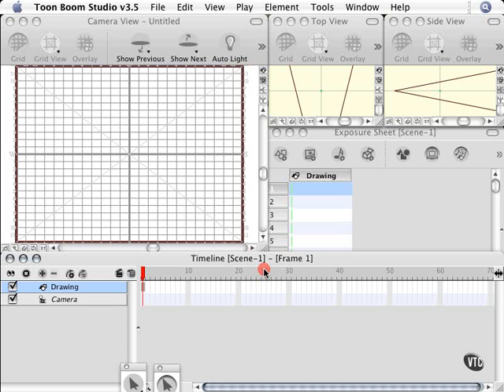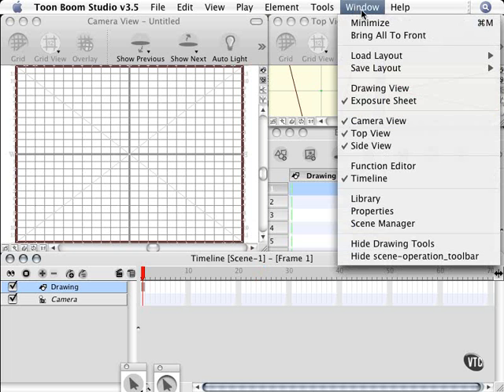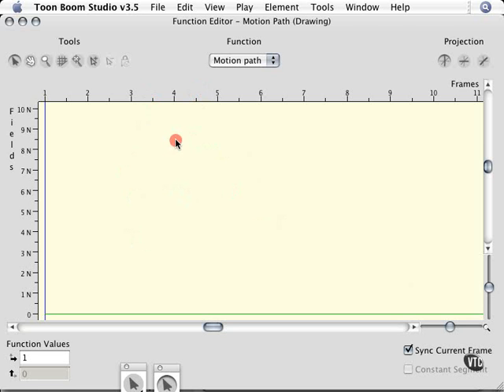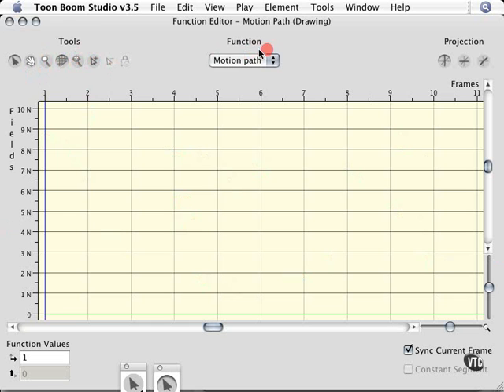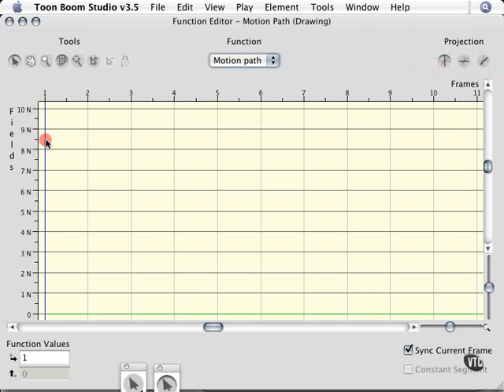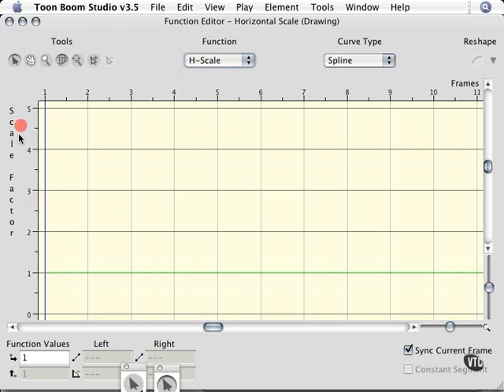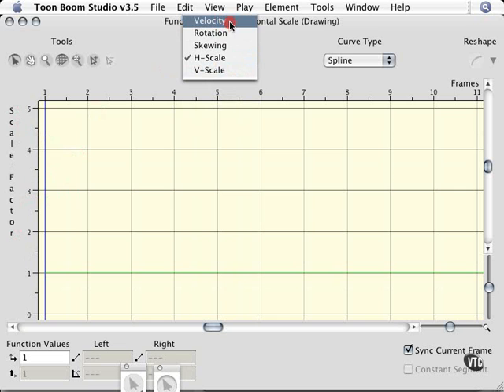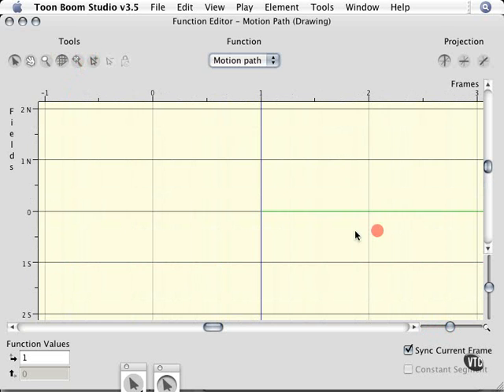Toom Boom Studio Tutorial 77-Function Editor